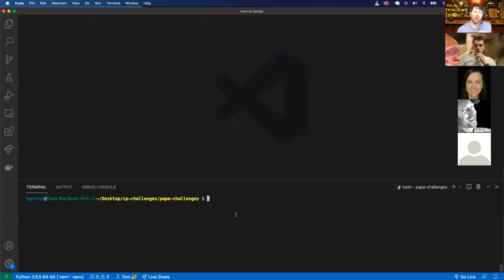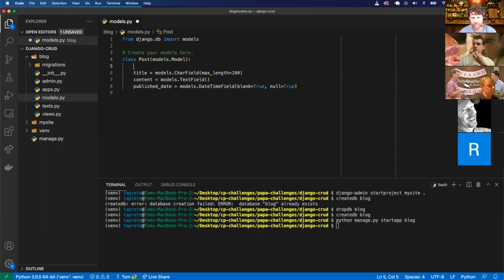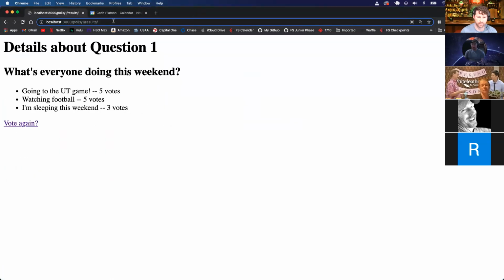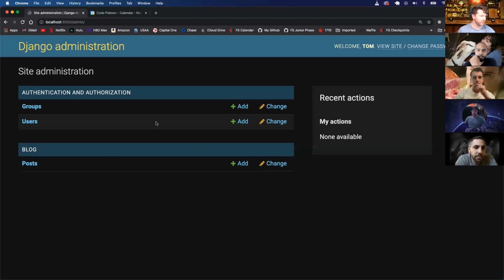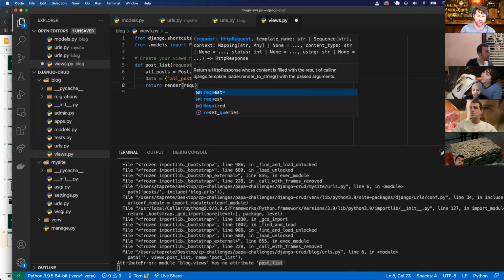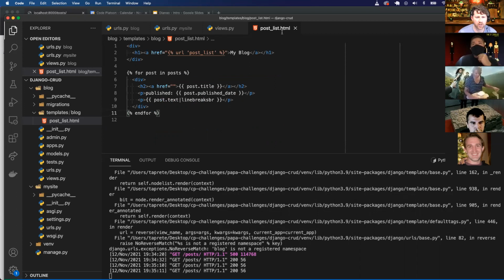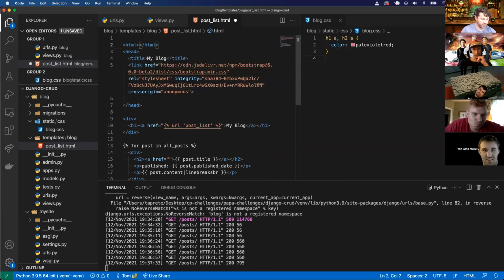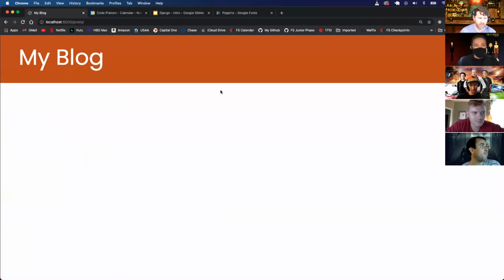W6D5: Django CRUD - Part 1 (1 of 2)